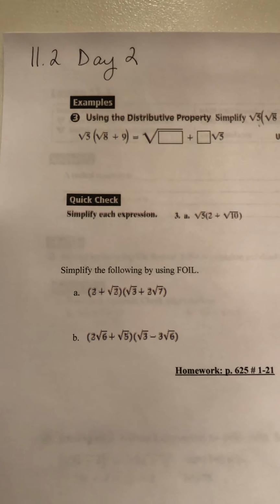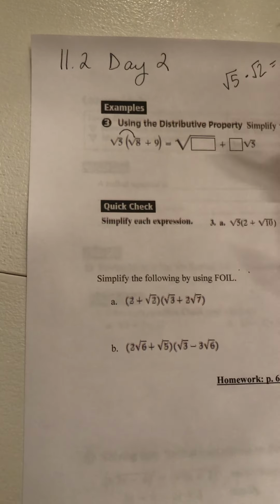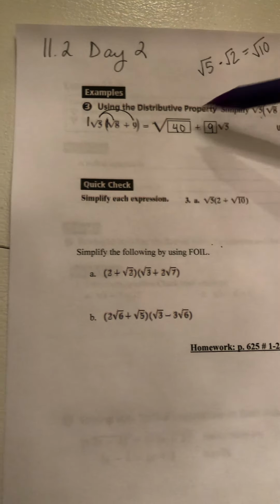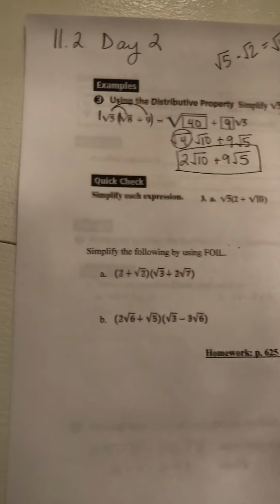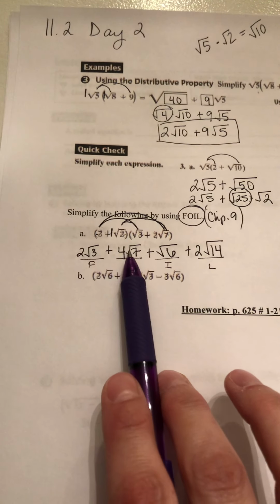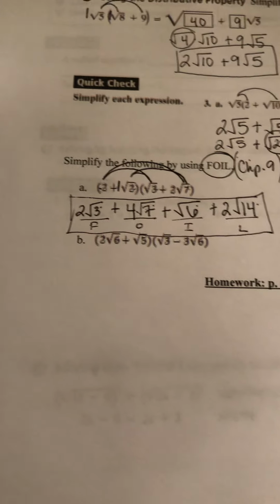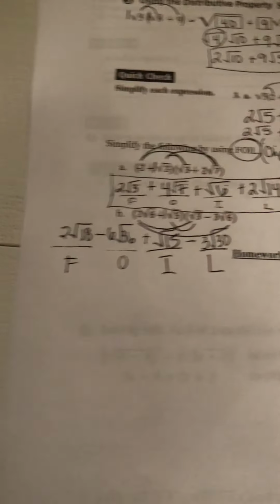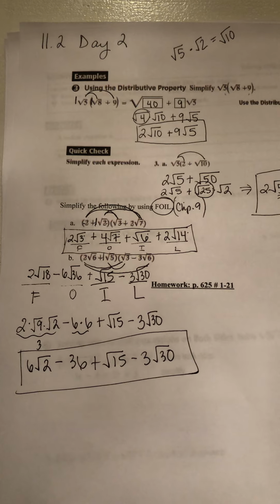11.2 Day 2: Multiplying Radicals Using the Distributive Property and FOIL